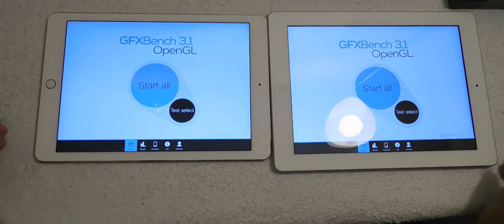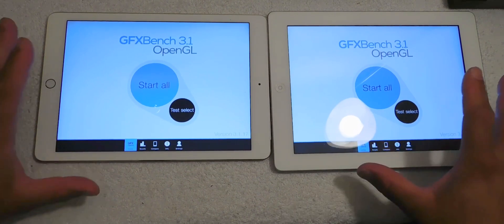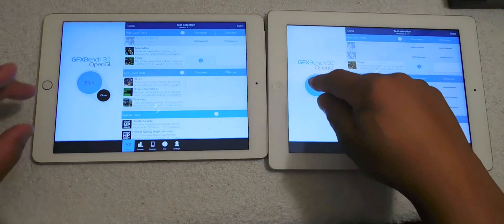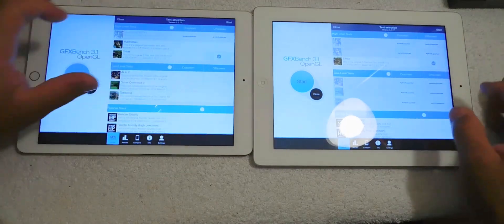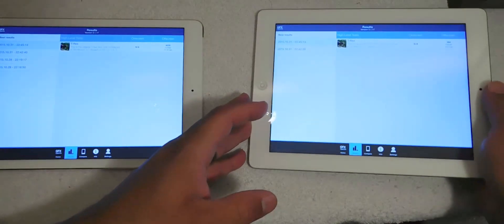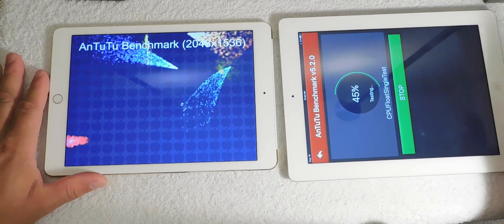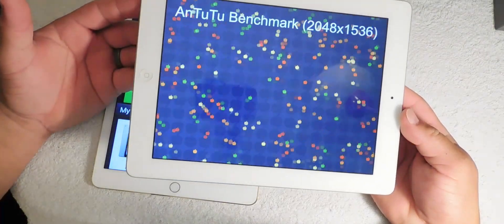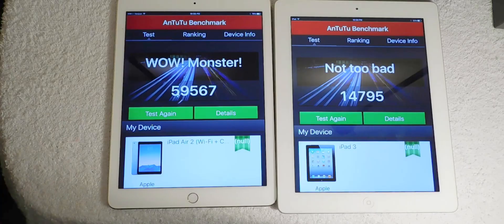Apple iPad 3 Vs iPad Air 2: Benchmark test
Hello guys here is a video both iPad 3 and the iPad air 2 Benchmark test 2015. Please let me know what you think. The iPad 3 did not do so well on this test but with everyday use the ipad 3 is a great ipad. The Ipad Air 2 is apple latest tablet.